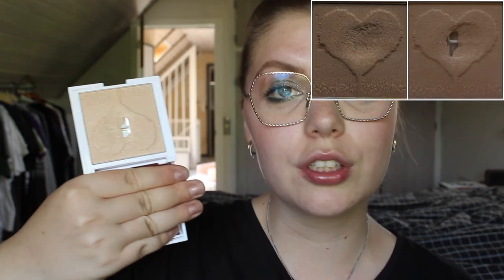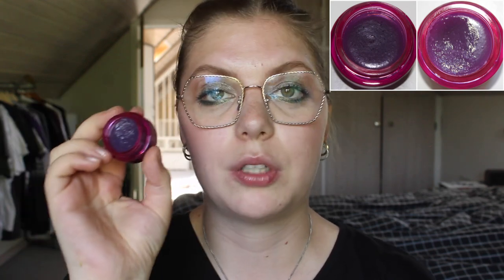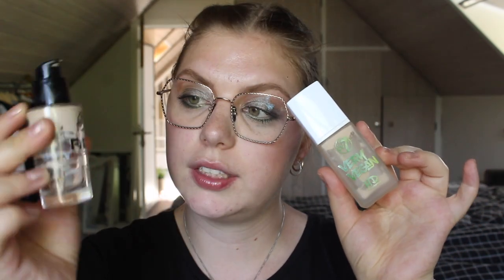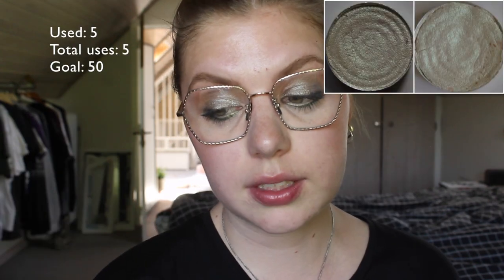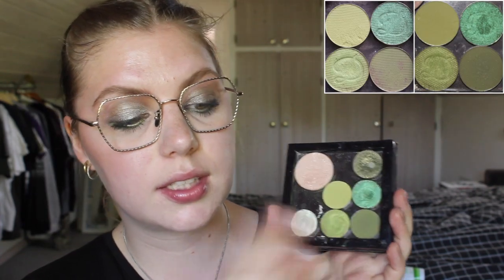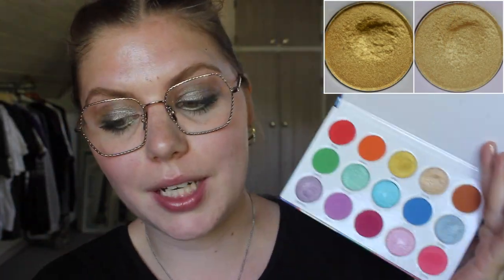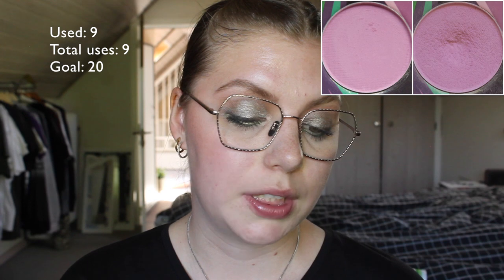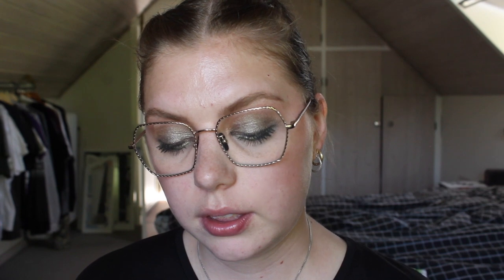50 SHADES OF GREEN - UPDATE 1 | PANTASTICLADIES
Monthly Updates

Pick 50 products that are green, have green in the name, or have green packaging. Any level of GREENness counts!
You can choose any makeup or beauty products (hair care, skincare, body care, etc). You can choose to finish products or set a specific goal, or a combination of both

WHERE CAN YOU FIND ME:

elisabethbchristensen
crochet.by.elisabeth